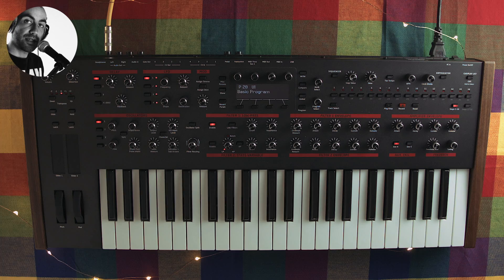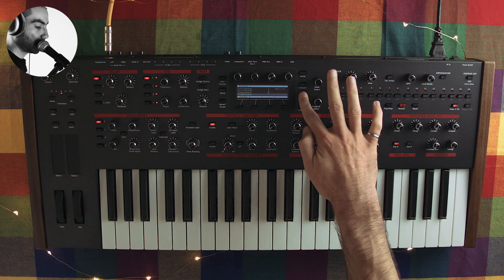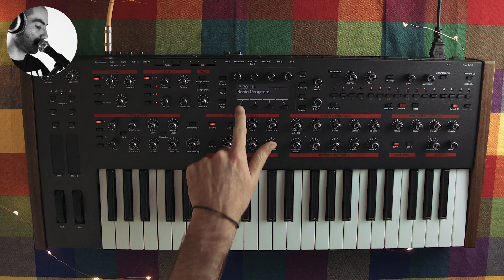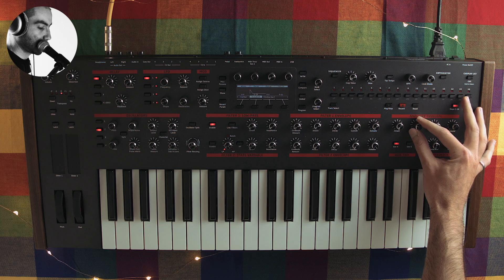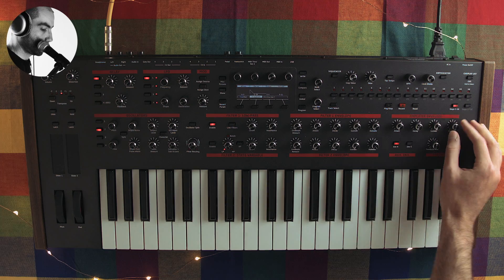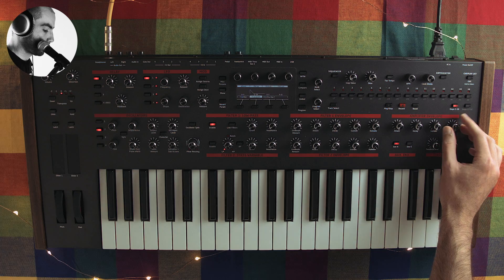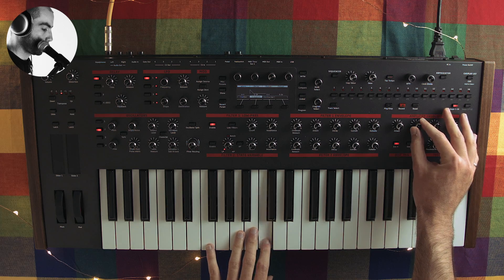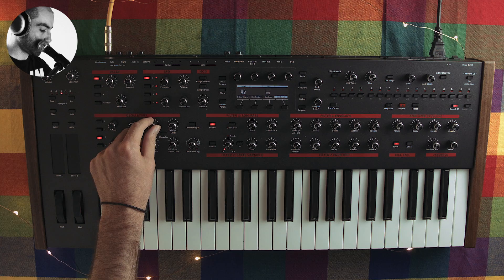DSI PRO 2 SNARE DRUM SOUND DESIGN TUTORIAL ~ Synthesize This! Ep.02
Let's try to synthesize a snare drum sound on the DSI Pro 2 synthesizer. The main idea is to simulate the top head, bottom head and snare separetely. We approximate the top and bottom head with triangle or sine oscillators and the snare with white noise. The top and bottom head oscillators have their frequency modulated by an ADSR envelope generator to emulate the response of membrane being struck by a stick.  Finally I end with a simple demonstration of what the Pro 2's snare drum sounds like along with a Korg Volca Beats which I've synced via MIDI.

I'm still learning all this stuff so hopefully we can help each other out!

■■■■■ FEATURED GEAR ■■■■■
DSI Pro 2

■■■■■ VIDEO GEAR ■■■■■
Audio recorder
Main camera
Main lens
Secondary camera